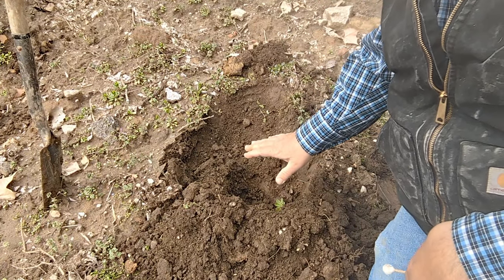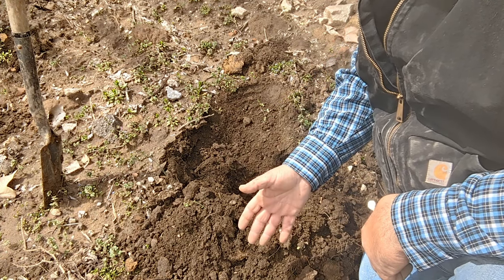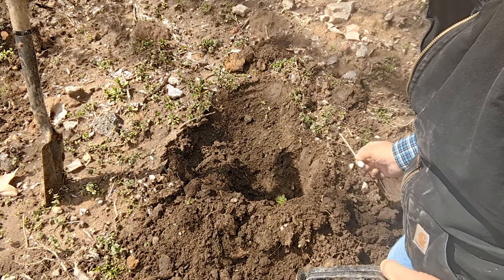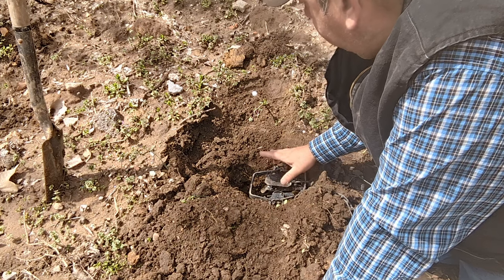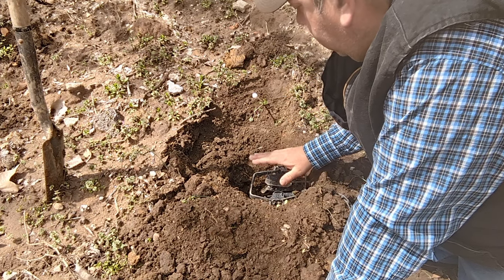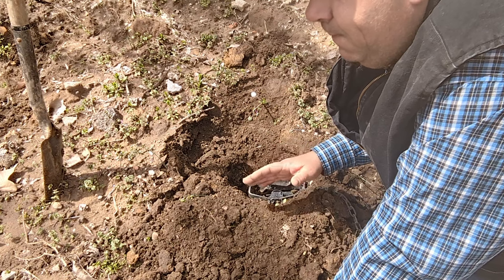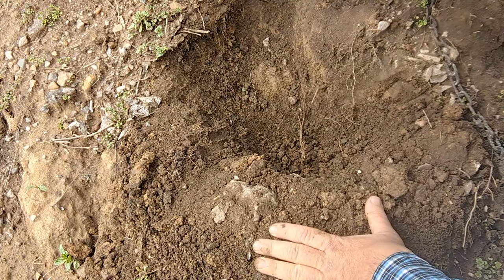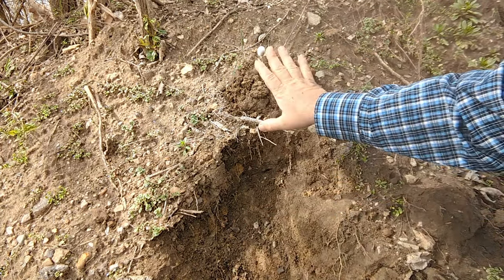Beaver Trap placement.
Hey Trappers!! This video we discuss proper foothold trap placement according to the bank angle as well as lure placement.